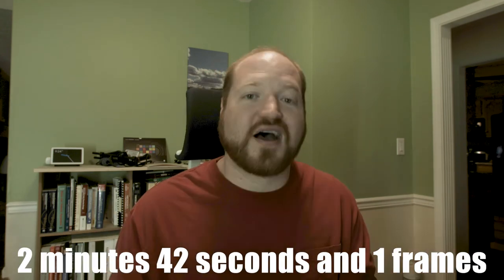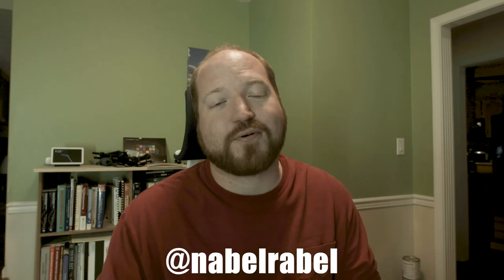100(and sixty five) subscriber celebration - Thank you so much!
I should have done this 65 subs ago, but I didn't realize I got an awesome party trick at 100. So here is a belated thank you very much!